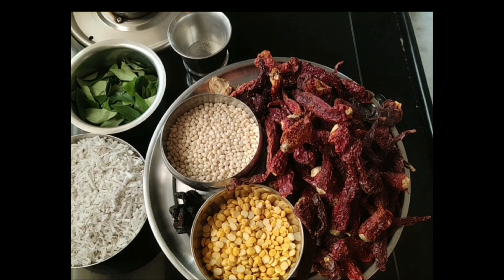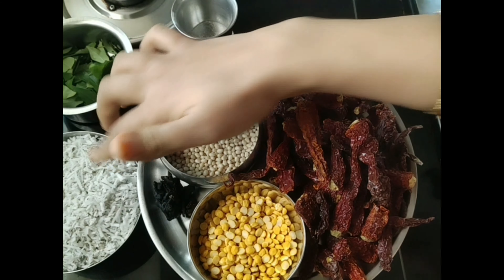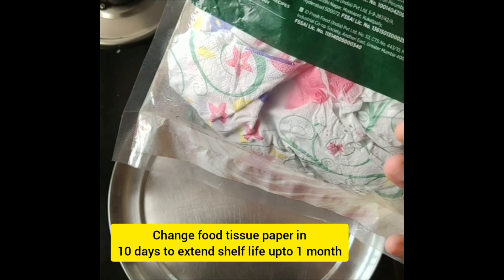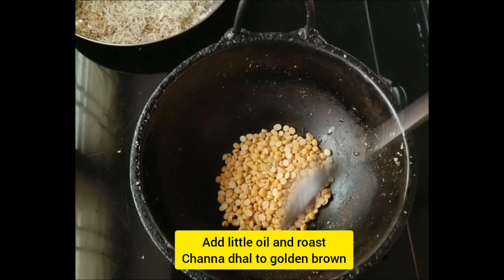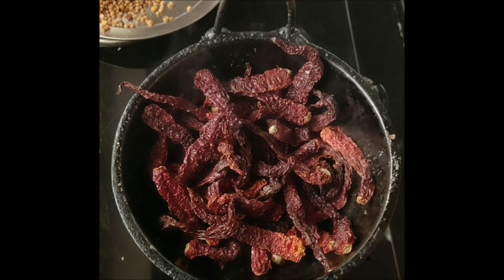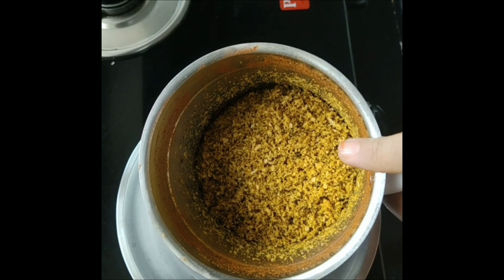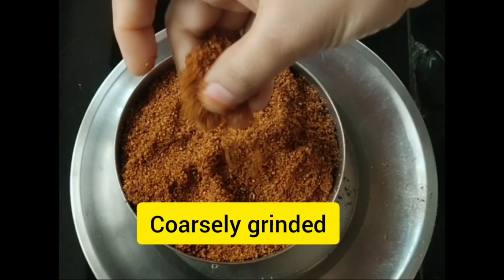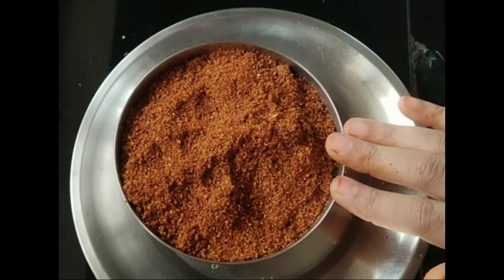தோங்காய் மிளகாய் பொடி செய்வது எப்படி?chammanthi podi/kobbari kaaram/Instant coconut chutney podi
Ingredients
Coconut- 1
urad dhal- 3/4 cup
channa dhal- 1/2 cup
redchili- 75 gm
hing- little
curry leaves- 1 handful
tamarind- small gooseberry size
jaggary- litte
#. தேங்காய்பொடி